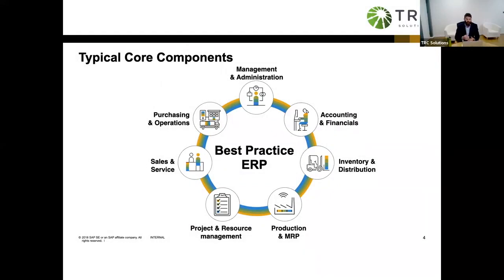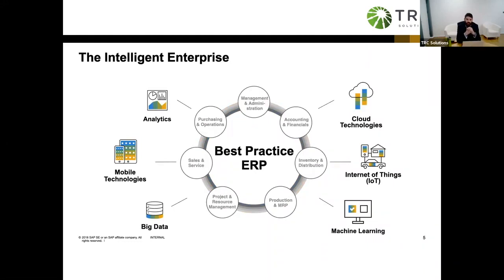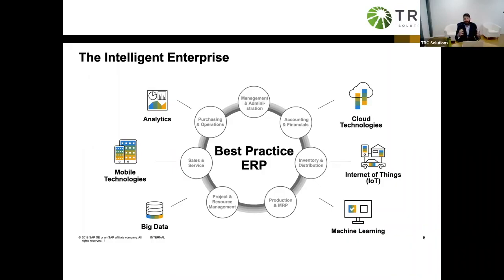Best Practice ERP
TRC Solutions explore the features and functions which we typically see in businesses operating with an SAP ERP Software.